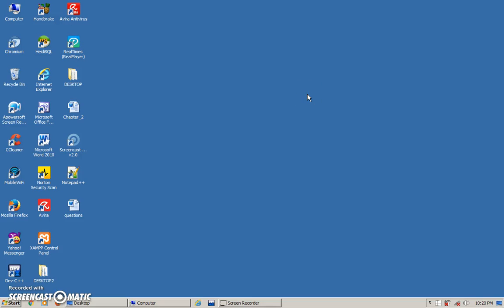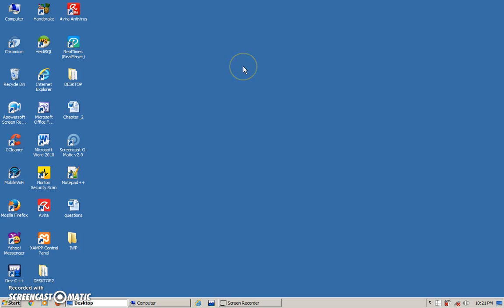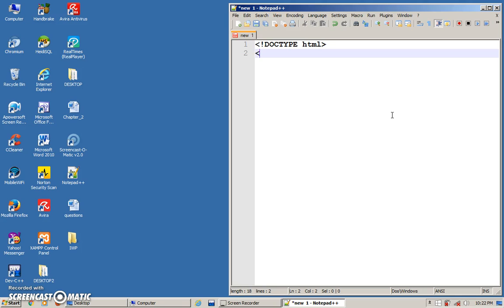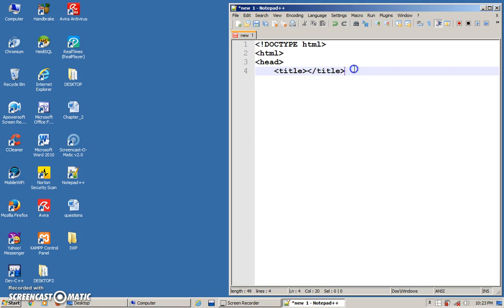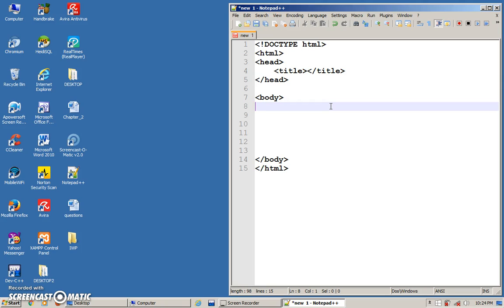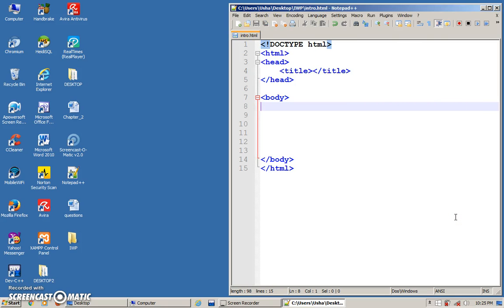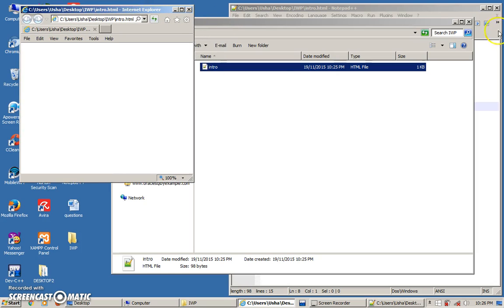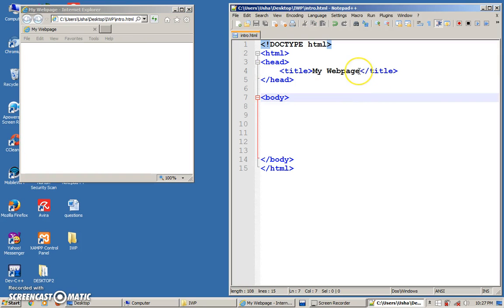Creating a HTML document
The video shows you step by step on how to create a HTML document.